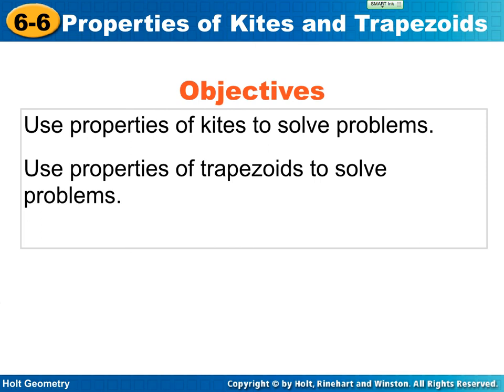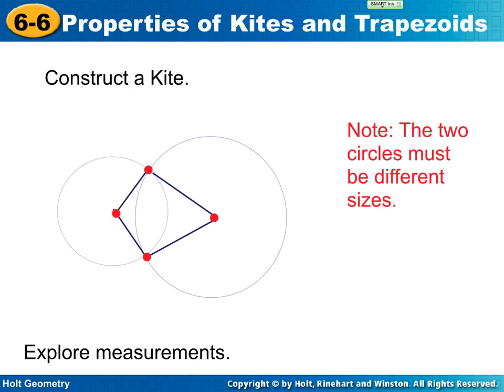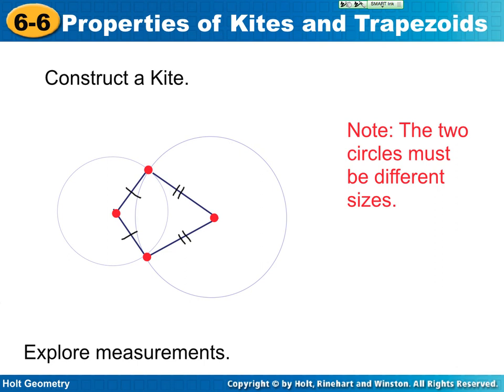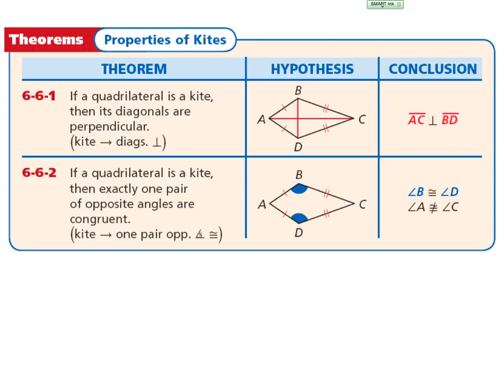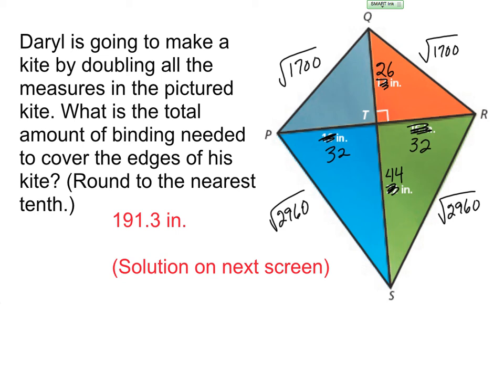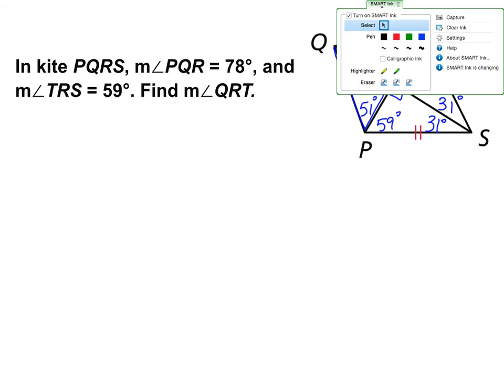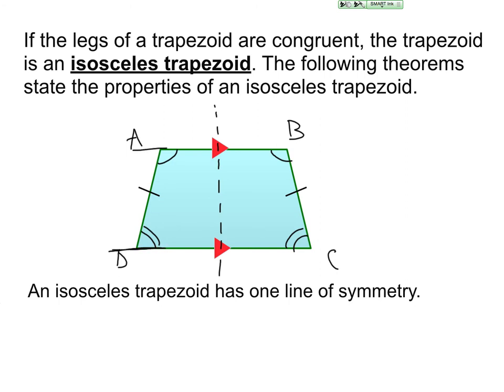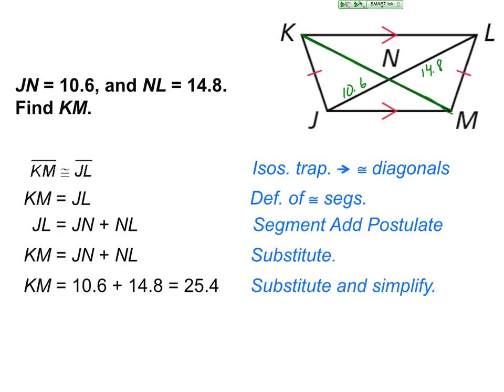Geometry Lesson 6.6 Kites & Trapezoids